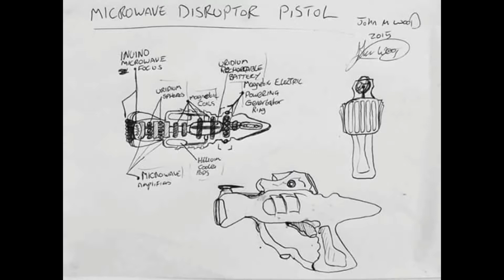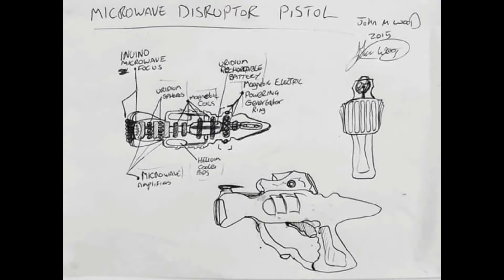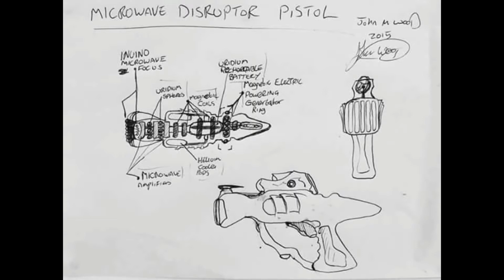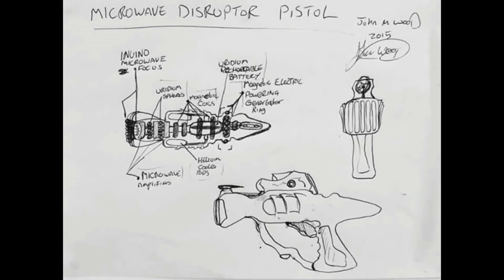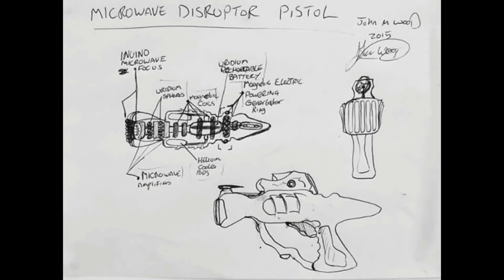Magflo Inc Microwave Disruptor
A short Discriptive explanation of the workings of the pistol.